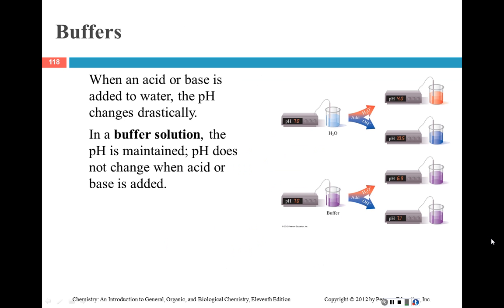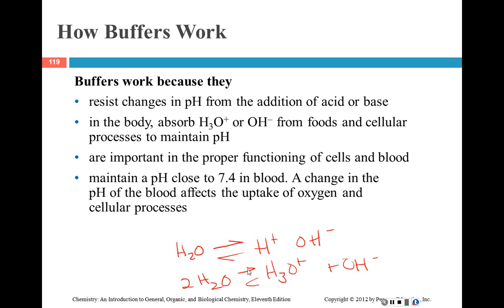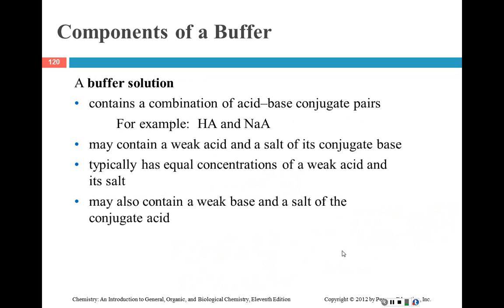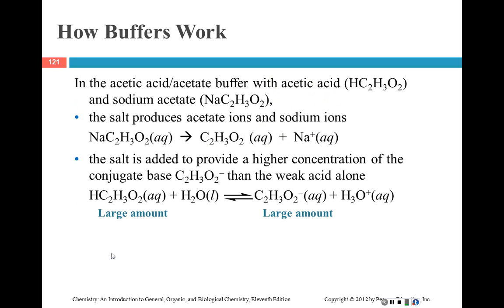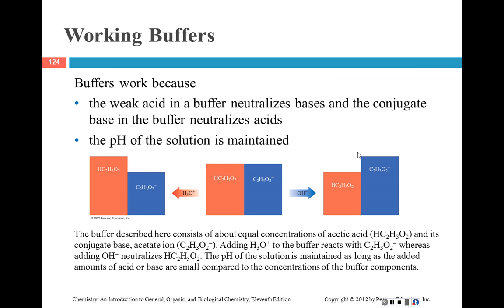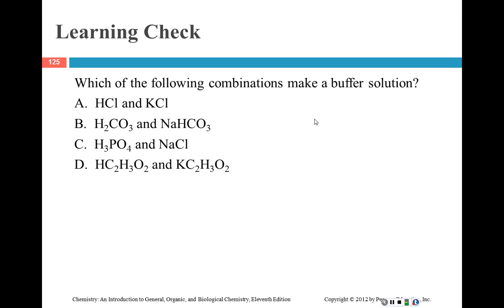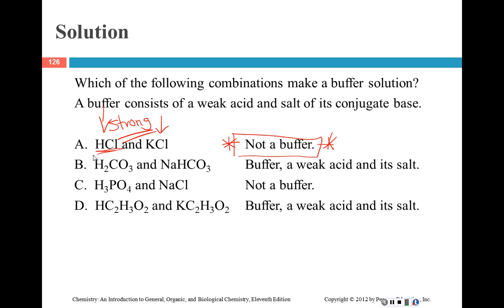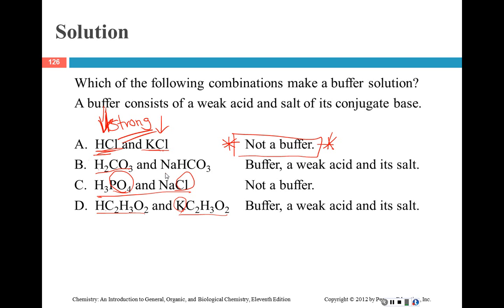Ch 8_6 Buffers